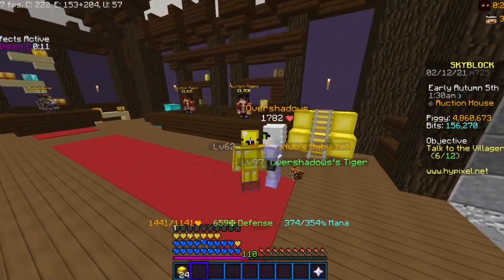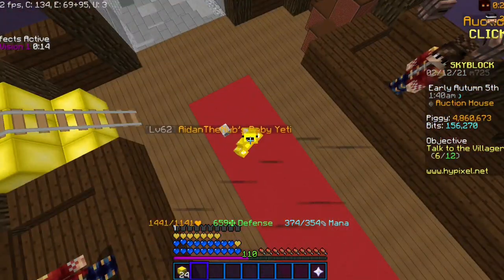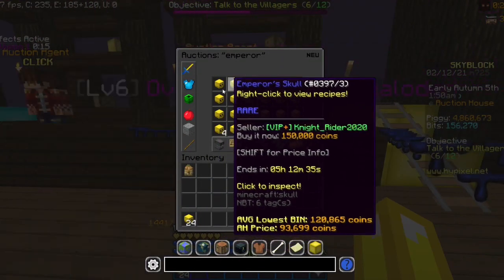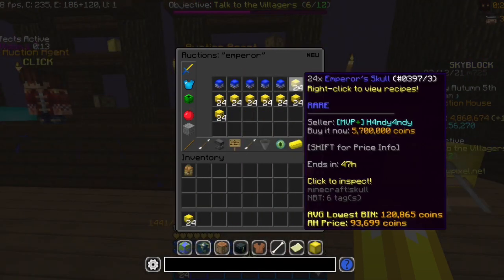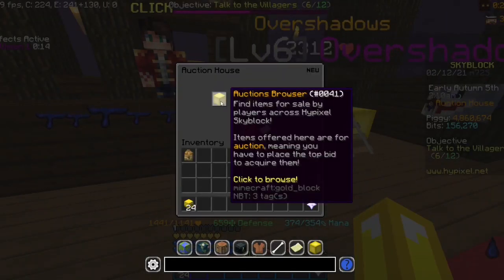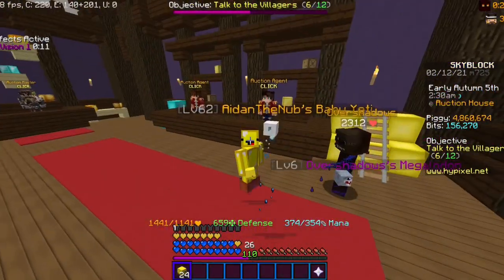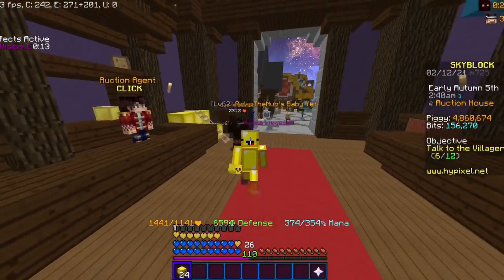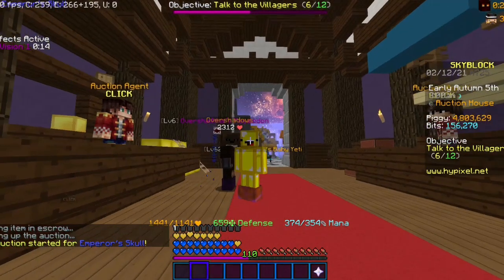MAKE 2.5M COINS IN MINUTES! BEST BEGINNER Money Making Method! | Hypixel Skyblock #131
Also thanks for 600 subs and its 610 as of publishing so thanks!

Quote Book as of 2/8/2021
:yo whats going on guys its ur boi John Adams"" - Aidan 2021

Twitch (even tho I don’t stream LOL)